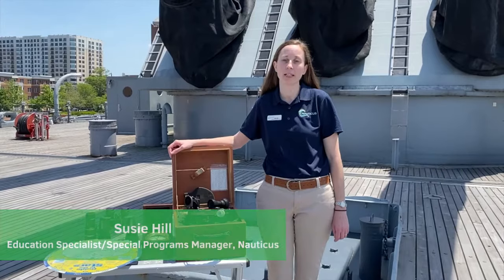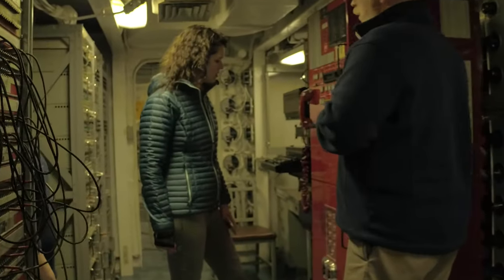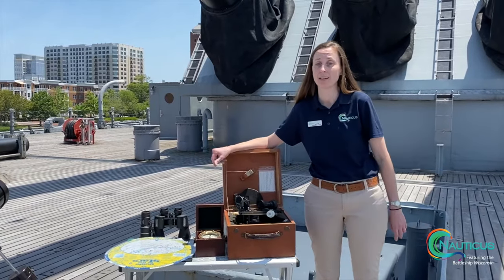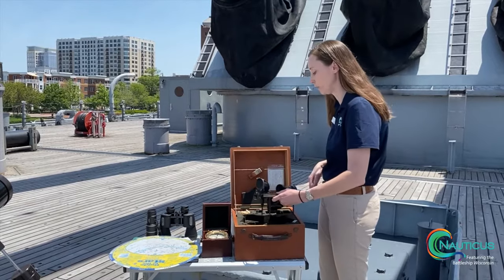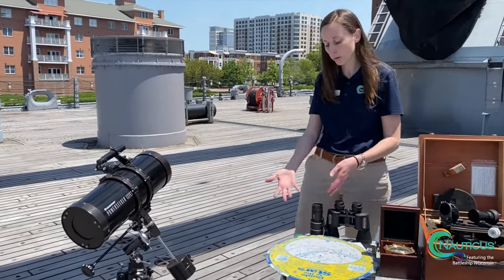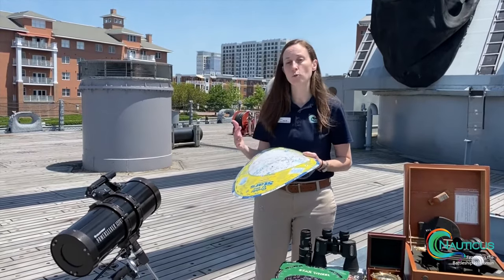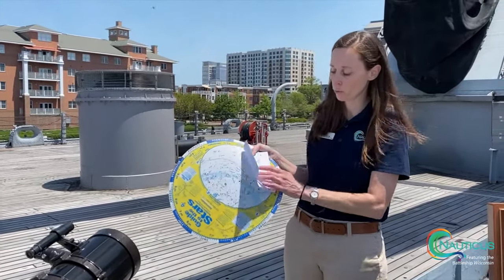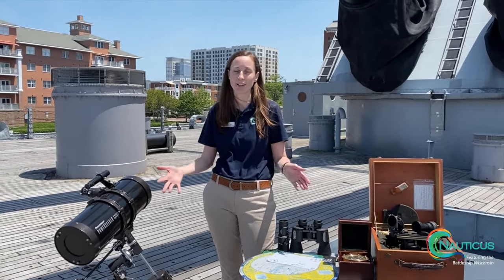Nauticus Virtual Adventures - Battleship Overnights & Celestial Navigation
Today's Virtual Adventure: Celestial navigation! 🌌

Join Susie aboard the USS Wisconsin (BB-64) to learn about our Battleship Overnights program and the instruments used together with the sky to help ships navigate!